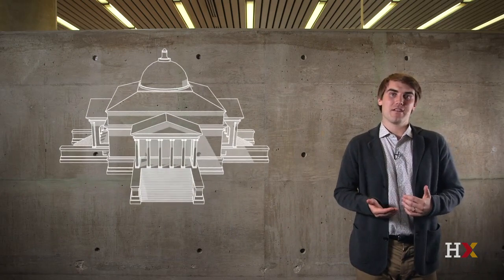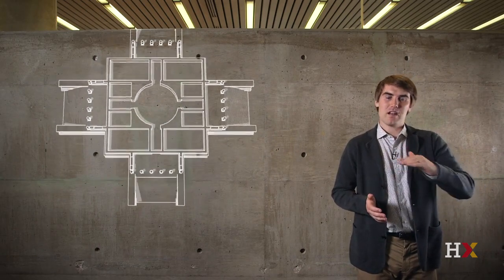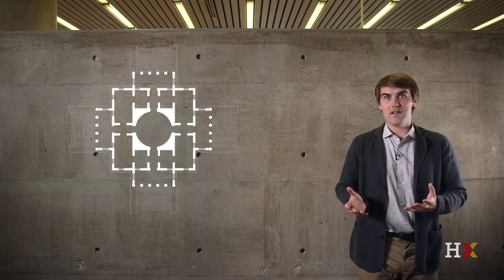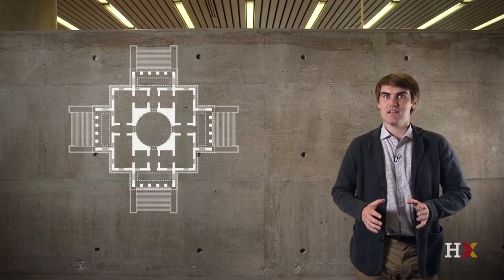section view HX